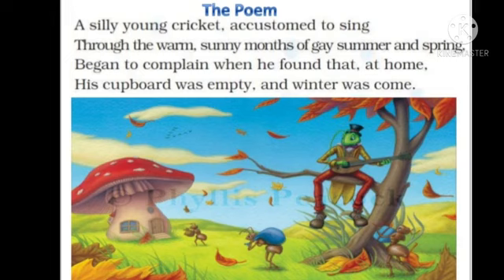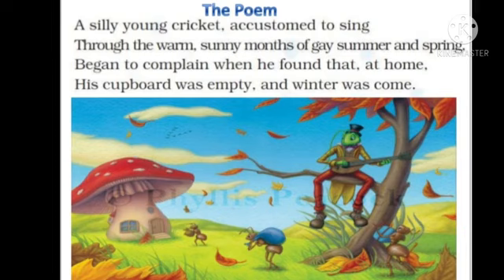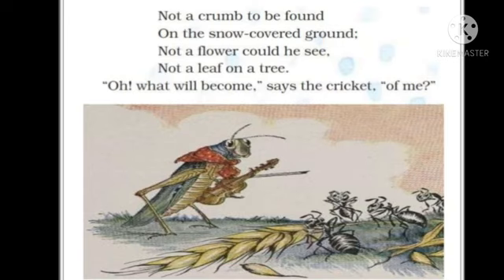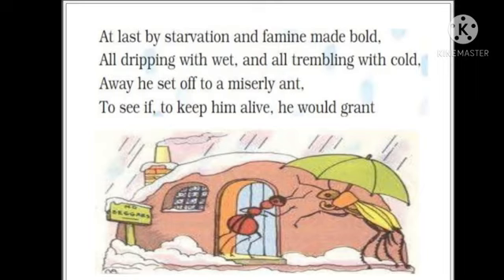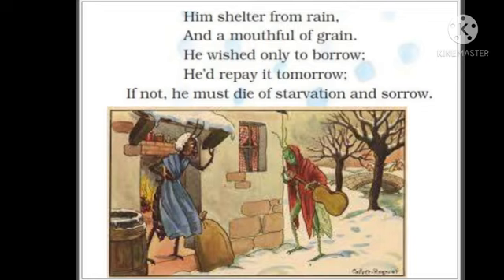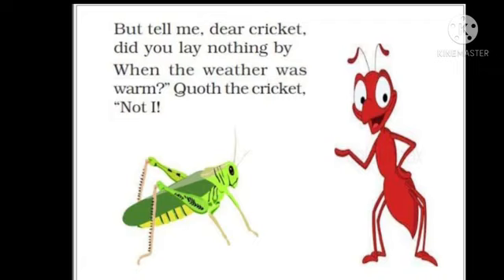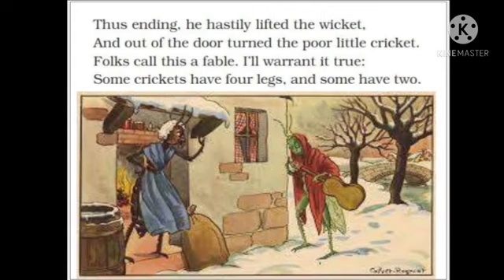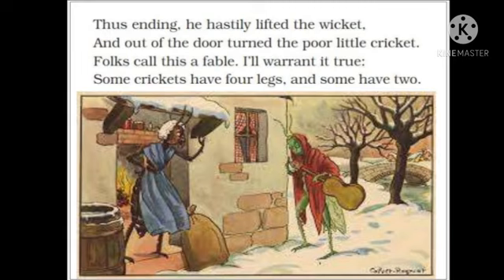NCERT ENGLISH CLASS 8 MCB Poem 1 The Ant and The Cricket ( Part I )